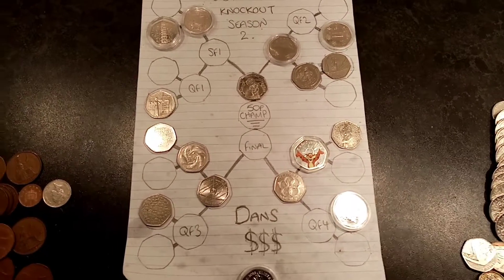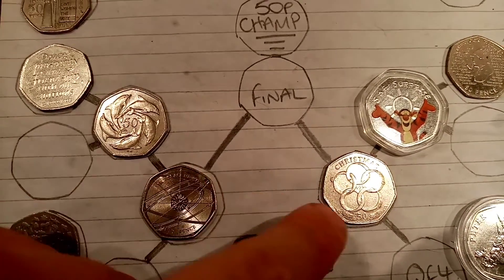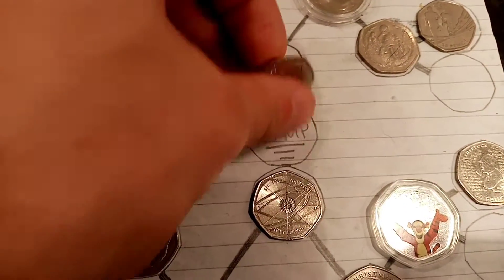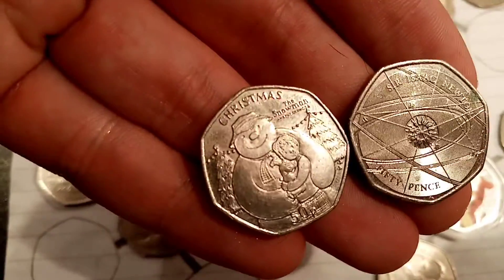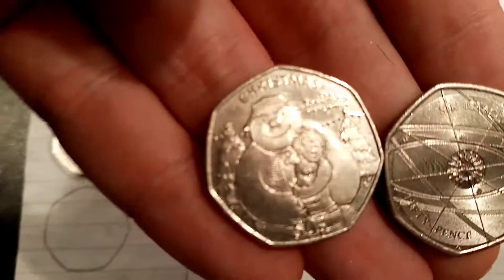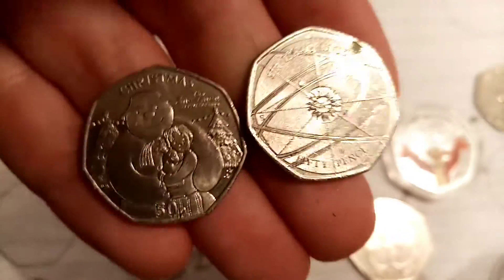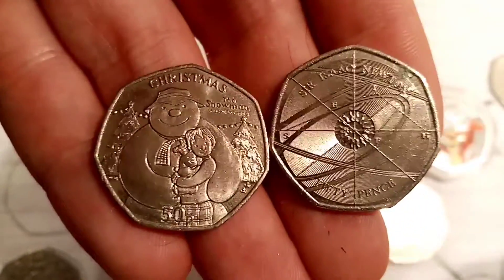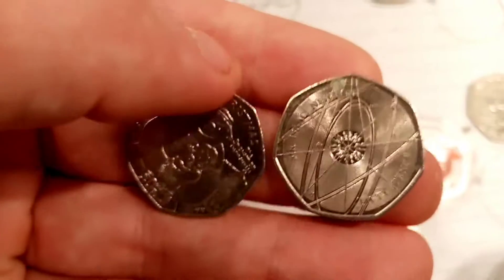50P COIN KNOCKOUT SEASON 2 FINAL! CHRISTMAS 50P vs SIR ISAAC NEWTON 50P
50P COIN KNOCKOUT SEASON 2 FINAL! CHRISTMAS 50P vs SIR ISAAC NEWTON 50P. Make sure to vote for your favourite as the winner of the series gets given away. So you can either win the Snowman and the Snowdog 50p or the Sir Isaac Newton 50p coin.
50P COIN KNOCKOUT SEASON 2! SEMI FINAL 2 Results from SIR ISAAC NEWTON 50P VS CHRISTMAS 5 GOLD RINGS 50P COIN.
I've added coins from JERSEY GUERNSEY and the ISLE OF MAN to keep things a little more interesting.

LAST SEASONS CHAMPION THE 2018 PETER RABBIT 50P RETURNS TO SEE IF HE CAN BE CROWNED CHAMPION AGAIN.

50p coin knockout
50p coins knockouts
2009 kew Gardens 50p coin
Peter Pan 50p Coin
2019 Peter Pan 50p Coin
Dans Dollars 50p coin knockout
Dans Dollars 50p coin knockout season 2